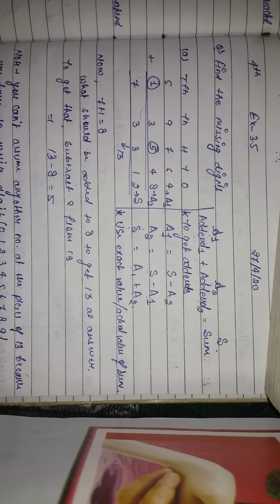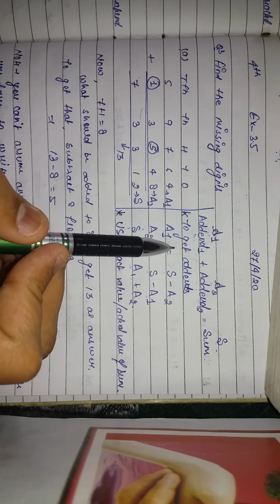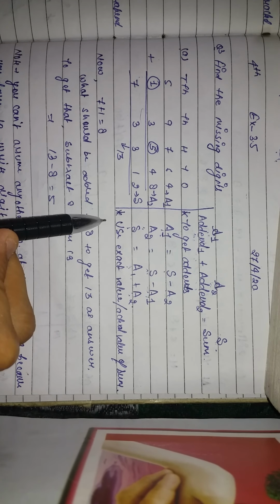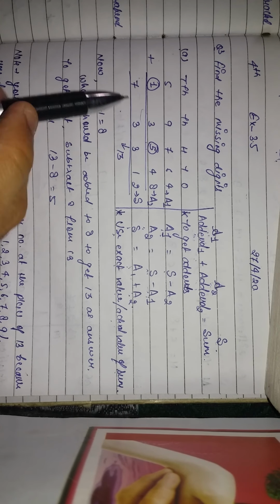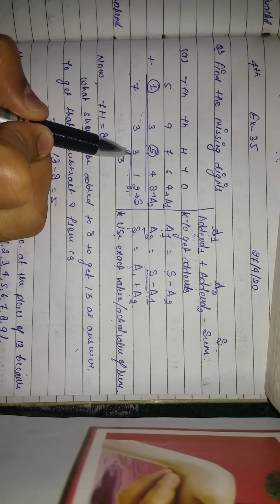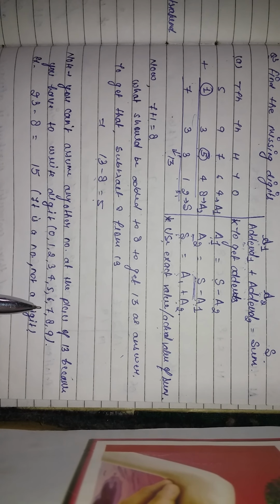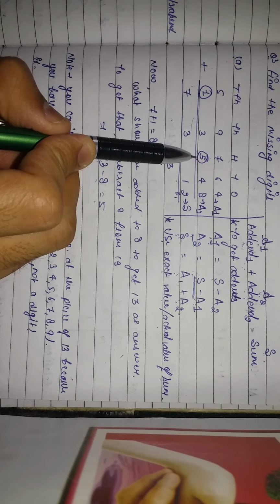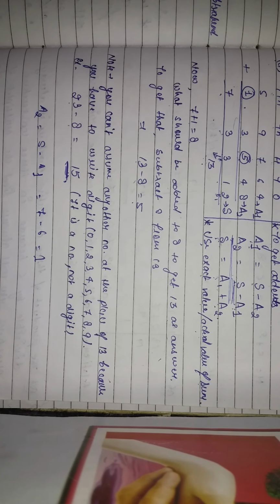Class 4th 27th April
Ex- 3.5 find the missing digits